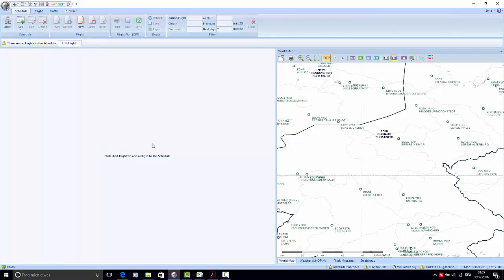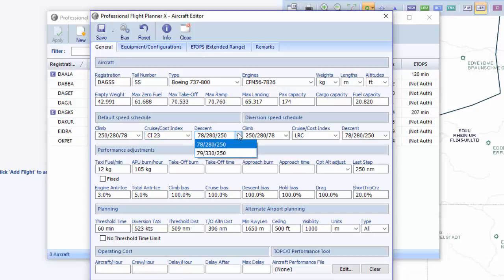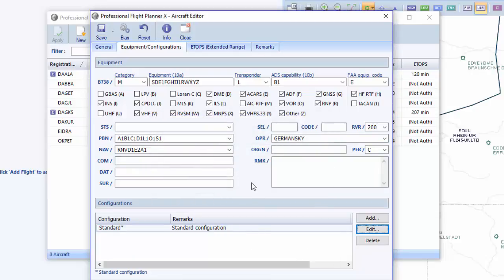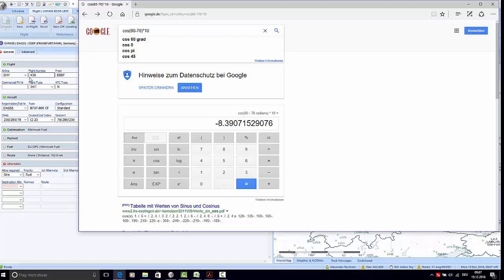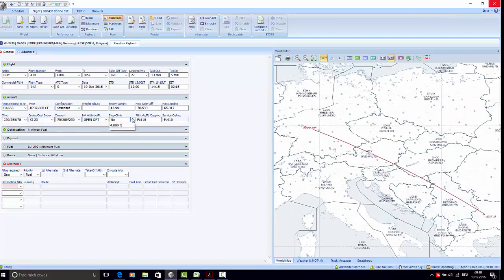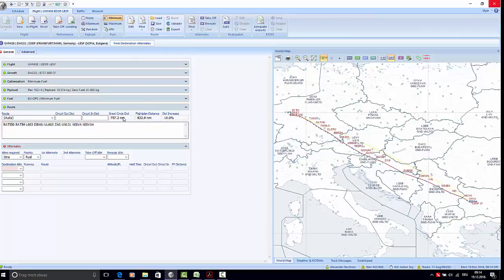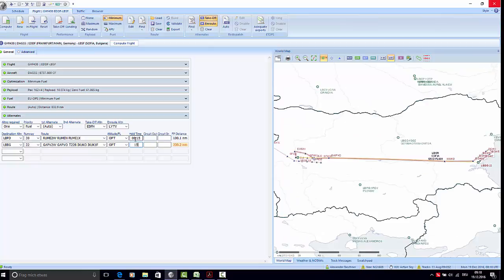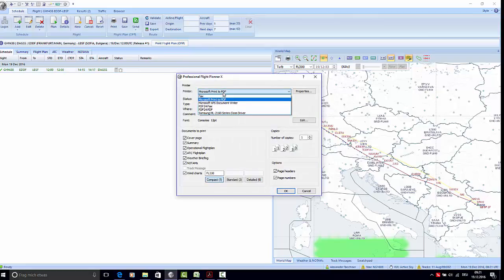PFPX FLIGHT PLANNING TUTORIAL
Welcome to the PFPX tutorial.